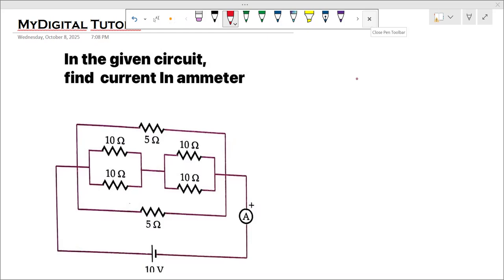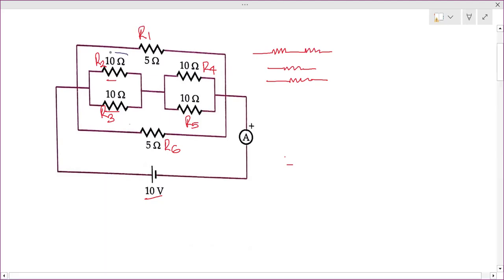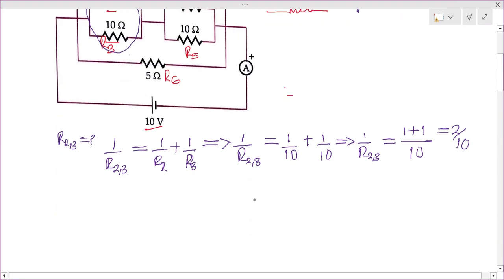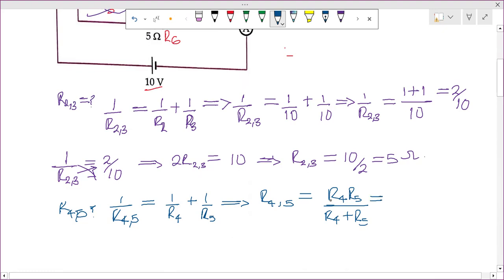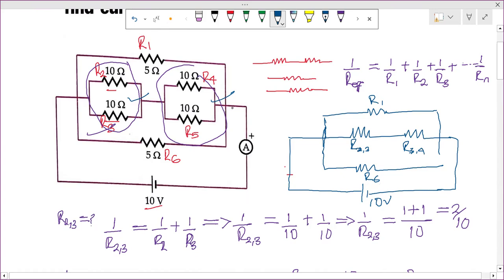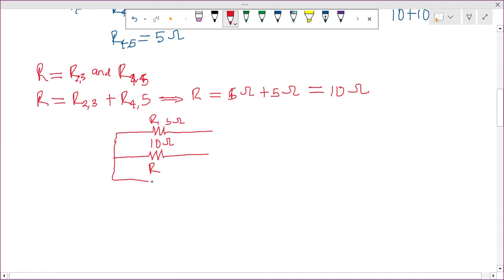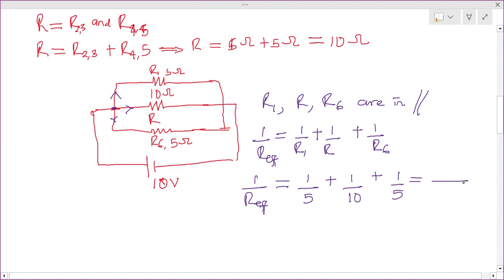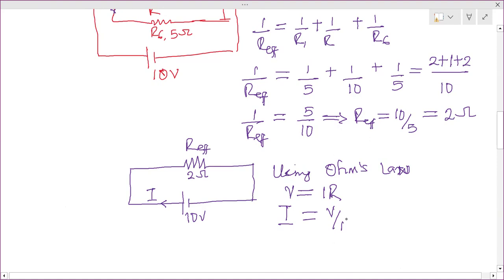How to Find Current in a Complex Circuit | Series & Parallel Resistor Problem Solved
Electric Circuits Simplified ⚡ | Step-by-Step Solution

In this video, we solve a real exam-style Physics problem involving series and parallel resistor combinations to find the current in the ammeter of a given circuit powered by a 10 V source.
🔹 What You’ll Learn:
How to identify series and parallel resistor connections
How to calculate equivalent resistance
How to apply Ohm’s Law (V = IR) correctly
How to find current in the ammeter with clear reasoning
💡 This problem is perfect for students preparing for WAEC, NECO, GCE, JAMB, and IGCSE Physics.
👨‍🏫 Tutor: MyDigital Tutorz — Simplifying Physics for Everyone!
🎥 Watch till the end for key exam tips!